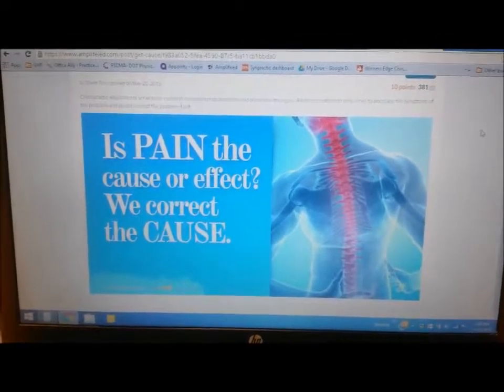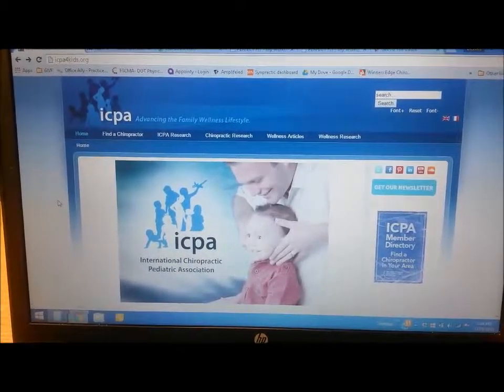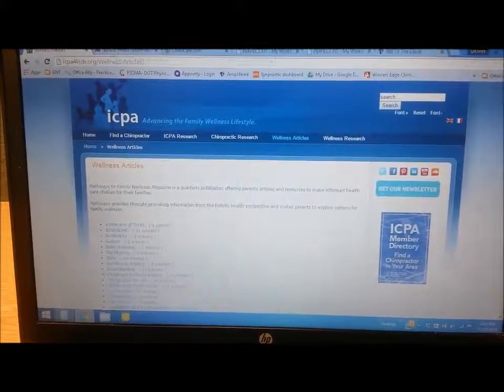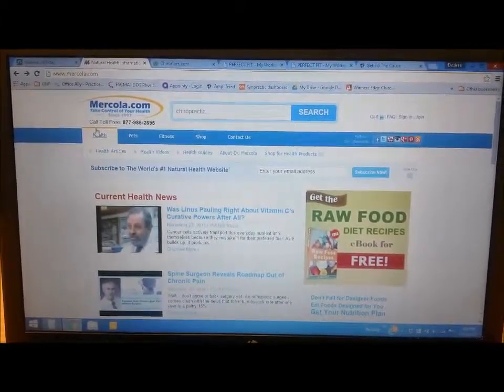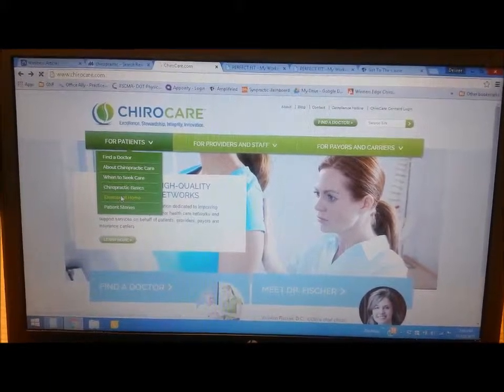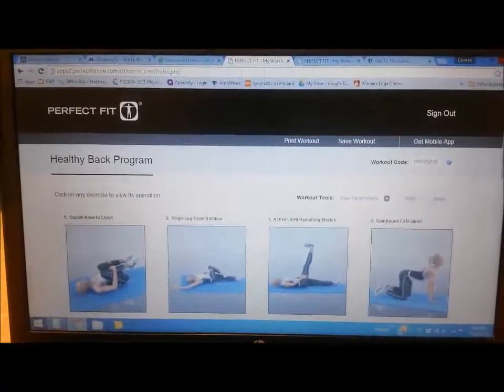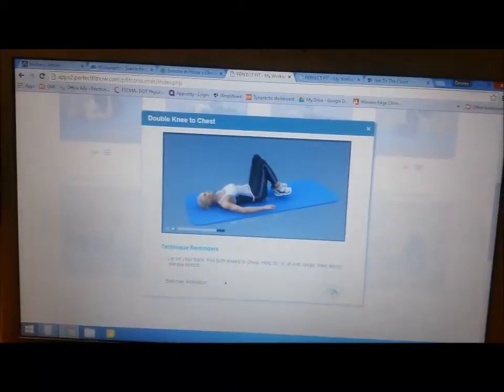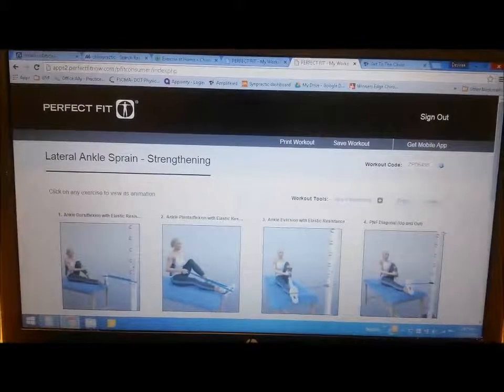The BEST health resources from Desired Health Chiropractic!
Dr. Desiree Van Bogart, a chiropractor in Anoka, MN at Desired Health Chiropractic shares "For all of the health enthusiasts who follow me, check out these three resources. They are my favorites!"